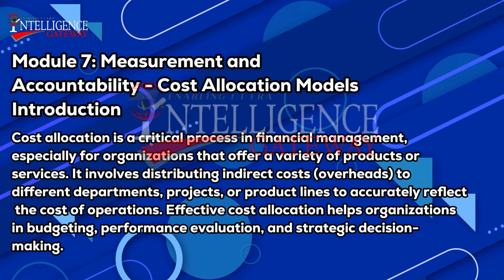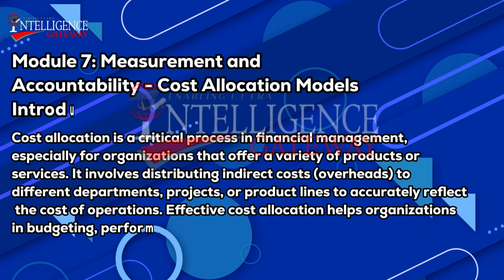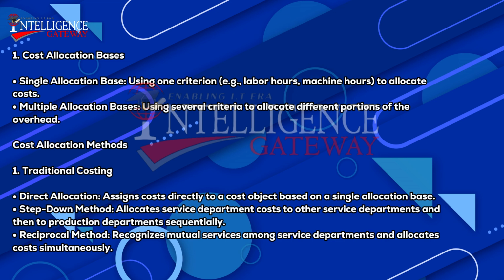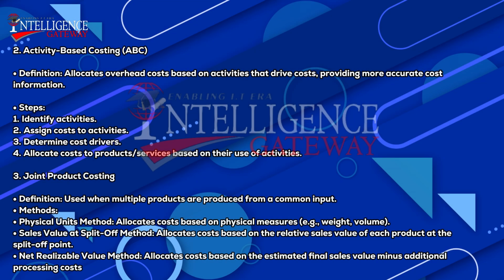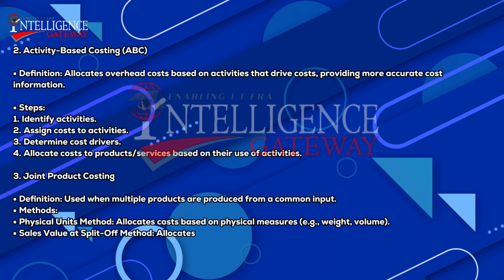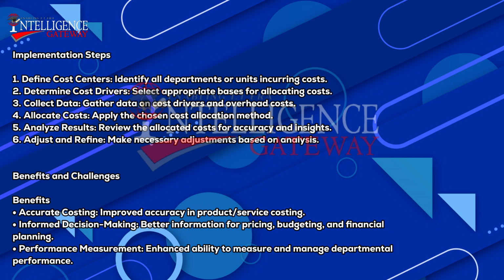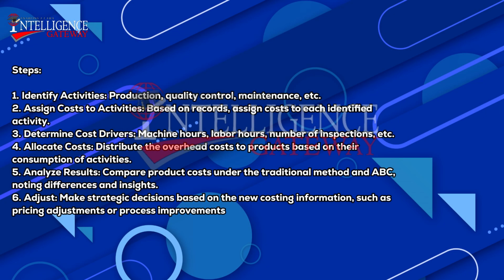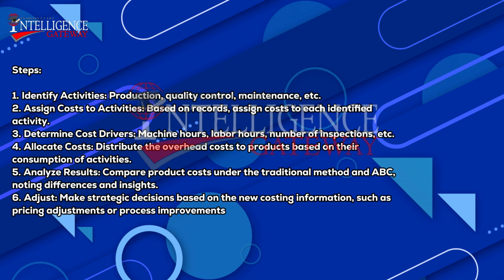Lecture 7: Measurement and Accountability: Cost Allocation Models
AWS Cloud offers finance professionals robust, scalable, and secure solutions for managing financial data and operations. Leveraging AWS's extensive suite of cloud services, finance teams can optimize costs, enhance data analytics, and ensure compliance with industry regulations. AWS's advanced tools enable seamless integration with existing systems, providing real-time insights and fostering innovation in financial processes.